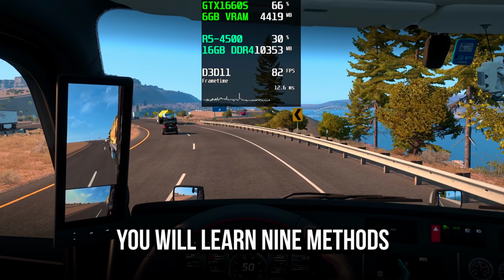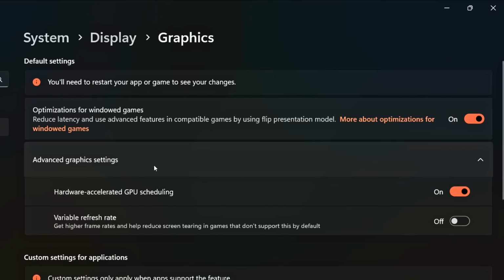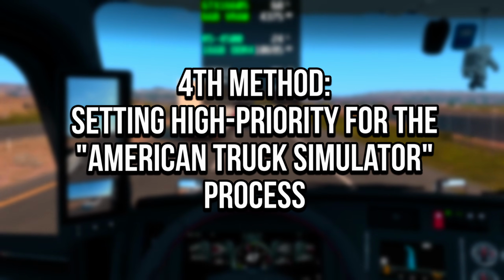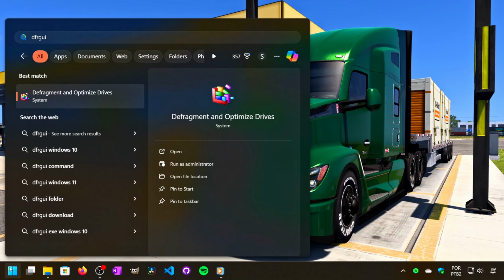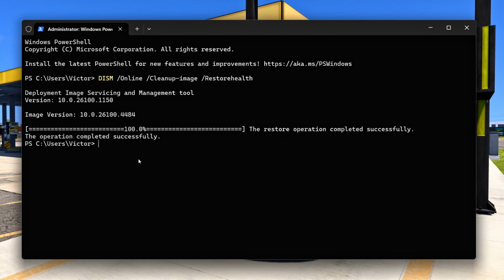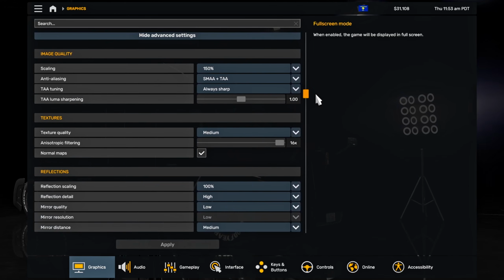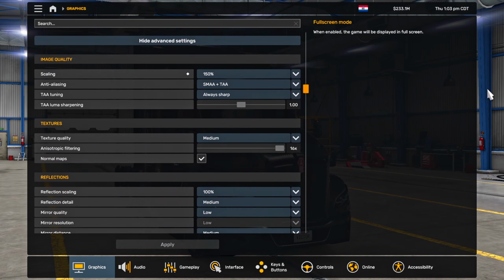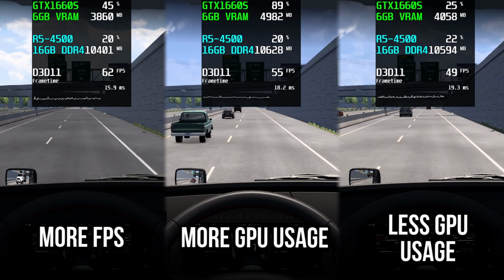AMERICAN TRUCK SIMULATOR: HOW TO INCREASE FPS, FIX FPS DROPS & RUN ON LOW-END PC | Optimizing ATS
You will learn nine methods to get more FPS, fix stuttering issues and optimize performance in “American Truck Simulator”.

In the first method, you will disable fullscreen optimizations in “American Truck Simulator”, because this feature can affect stability and cause stuttering on some computers.
In the second method, you will enable optimized graphics settings and set the high-performance GPU preference for “American Truck Simulator”, to make your graphics card dedicate maximum power and performance for the game.
In the third method, you will set the high-performance power plan, because by default Windows comes with the “Balanced” power plan enabled.
In the fourth method, you will create a DWORD value in “Regedit”, to make the “American Truck Simulator” process run at high priority permanently, so that Windows dedicates more hardware resources to the game.
In the fifth method, you will enable “Game Mode”, this will make Windows focus on gaming performance while you are playing.
In the sixth method, you will optimize the drive where “American Truck Simulator” is installed, to avoid corrupted files and make loading game assets faster.
In the seventh method, you will optimize the NVIDIA graphics settings, to make your graphics card run “American Truck Simulator” with maximum FPS and performance.
In the eighth method, you will check the integrity of Windows system files and fix them if there are any issues.
In the nineth method, you will change the “American Truck Simulator” graphics settings, to set the most optimized graphics settings for your computer, to make the game run smoother.

⚙️ Video Recording: OBS Studio
⚙️ Audio Editing and Recording: Audacity
⚙️ Video Editing: DaVinci Resolve

🕑 Chapters of this video:
0:00 - How to Boost FPS and Fix Performance Issues in "American Truck Simulator"
0:11 - 1st Method: Disabling Fullscreen Optimizations in "American Truck Simulator"
1:29 - 2nd Method: Setting High-Performance GPU Preference for "American Truck Simulator"
2:56 - 3rd Method: Setting the High-Performance Power Plan
4:03 - 4th Method: Setting High-Priority for the "American Truck Simulator" Process
5:37 - 5th Method: Enabling Game Mode in Windows
5:58 - 6th Method: Optimizing your Hard Disk Drive (HDD) or Solid-State Drive (SSD)
6:32 - 7th Method: Optimizing NVIDIA Graphics Settings
7:28 - 8th Method: Checking Integrity and Fixing the System Files
8:46 - 9th Method: Optimizing In-Game "American Truck Simulator" Graphics Settings
14:19 - Final Performance Results in "American Truck Simulator"
14:31 - More Videos About Game Optimization